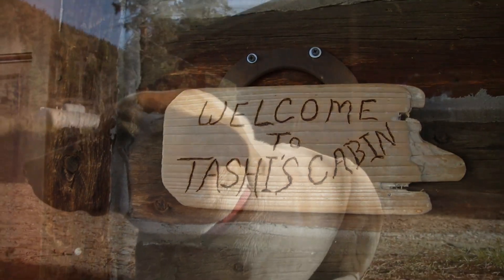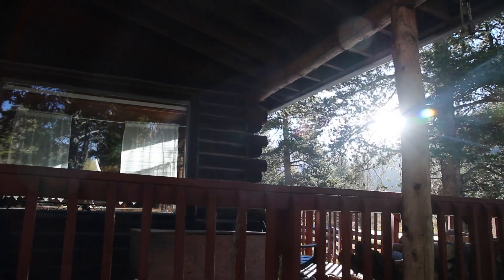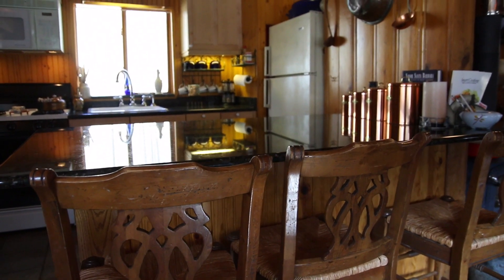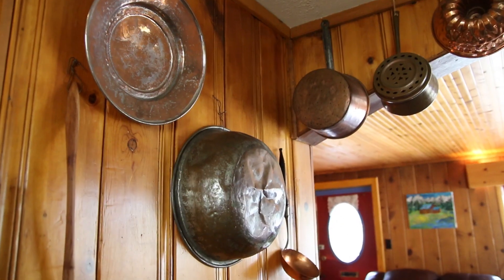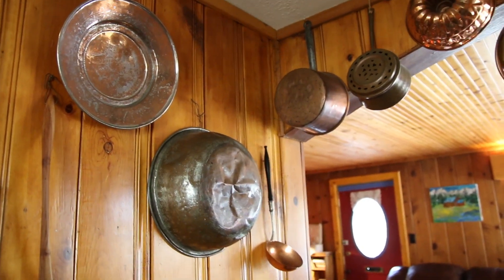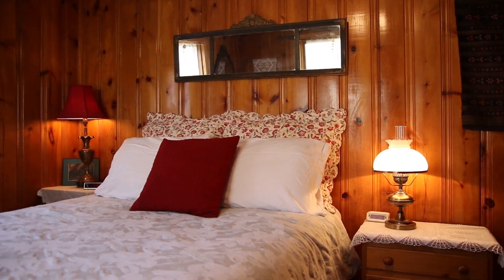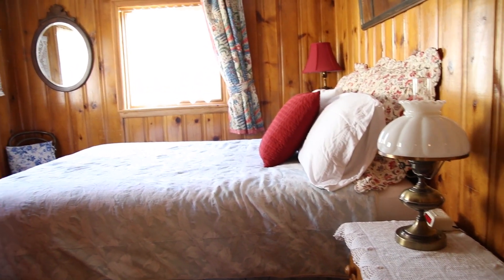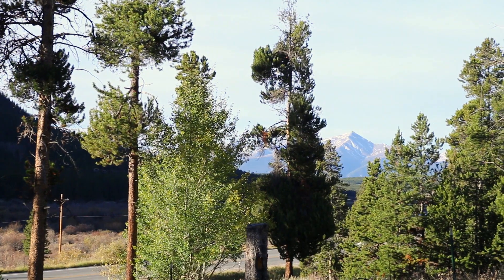Tashi's Cabin Buckeye Leadville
This is Tashi's Cabin, one of four at Buckeye's Cabins in Leadville Colorado.